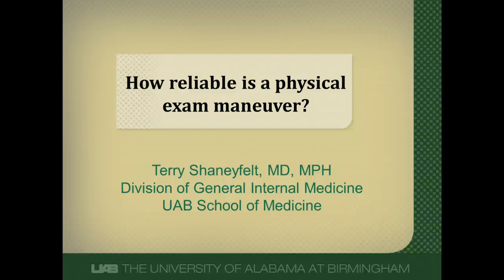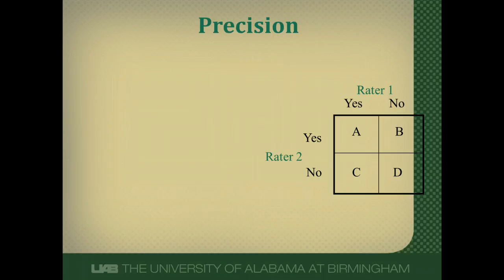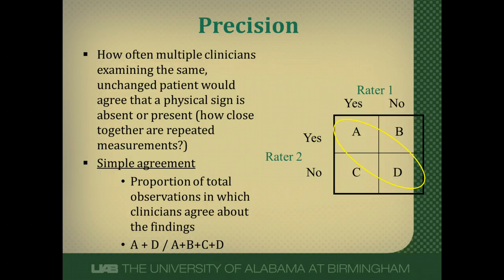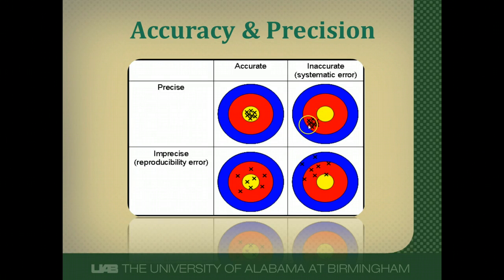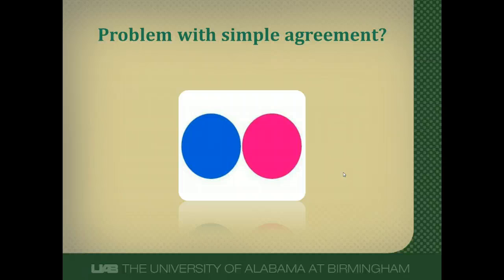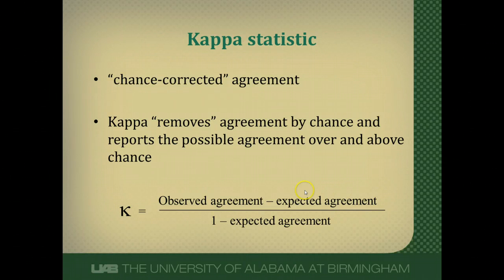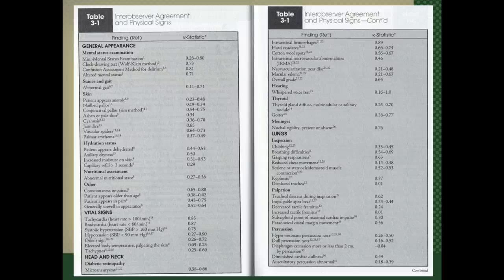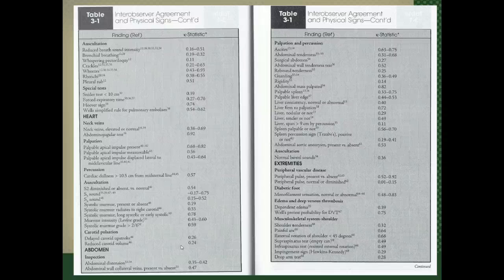How reliable is a physical exam maneuver?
Video describing accuracy, precision, and the Kappa statistic